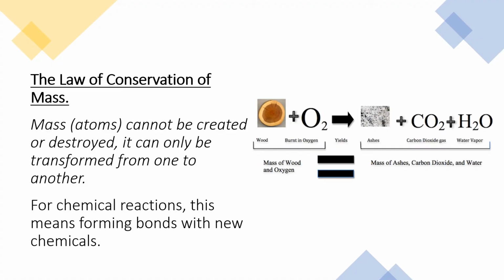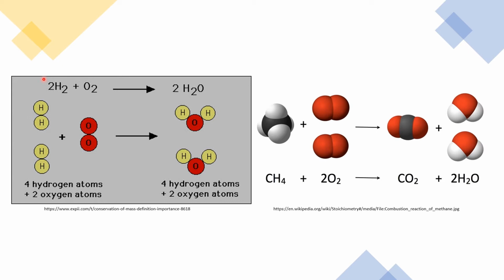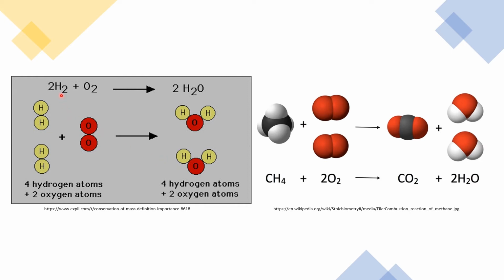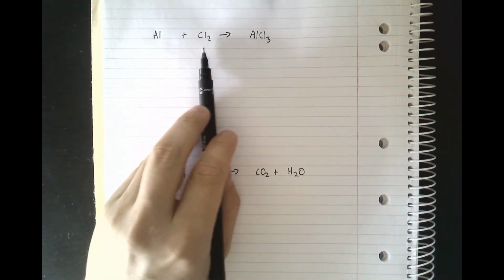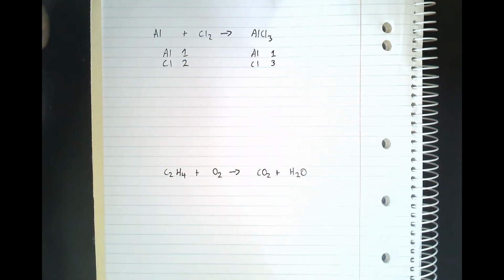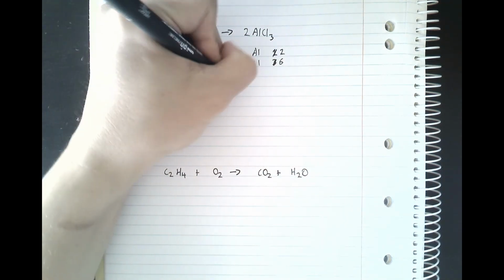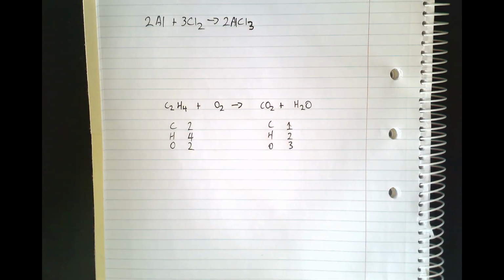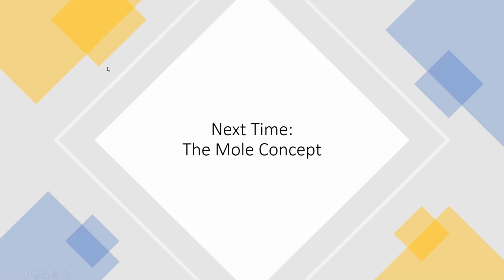2.1.2 - Stoichiometry and Balancing Chemical Equations